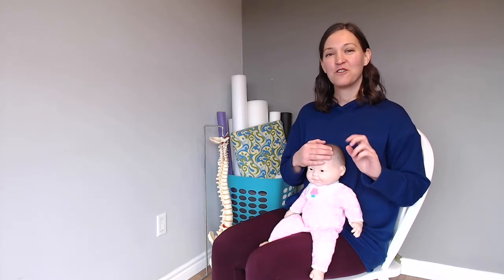Head Control exercise for baby with low tone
Does your child slump down on the couch when you prop them to sit?

Are they still learning head control?

In this video, I'll show you a simple movement to explore that will help your child with head control and independent sitting.

I'm Jen Stewart, an Anat Baniel Method® Practitioner, and I show parents how to use brain-based movements right at home to help their child with disabilities or neurodolversities reach their next milestones.

Learn how to use the potential of their brain, not just the strength of their muscles.

If your child has spasticity and you're looking for gentle, respectful exercises you can do right at home to reduce spasticity...
Grab the free guided video below to learn:
✅The 3 gentle and respectful steps to reduce spasticity that you can do at home.
✅How to work with your child's brain, not against it.
✅Why frustration, or pain, should never be a part of helping your child learn their next milestone (and what to do instead!)